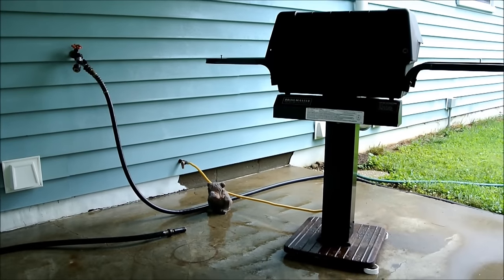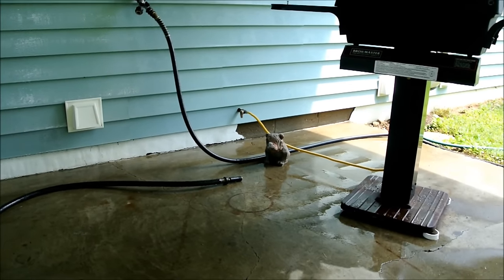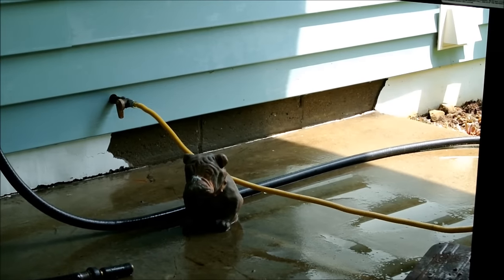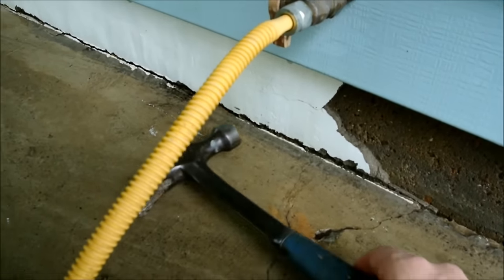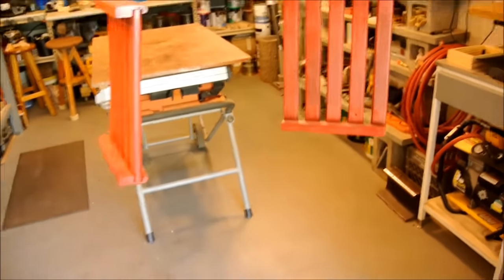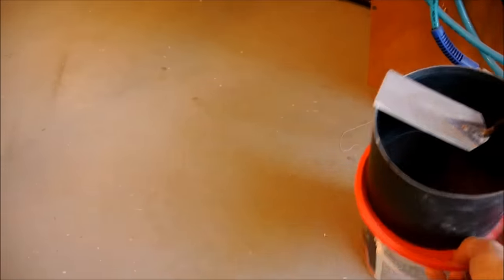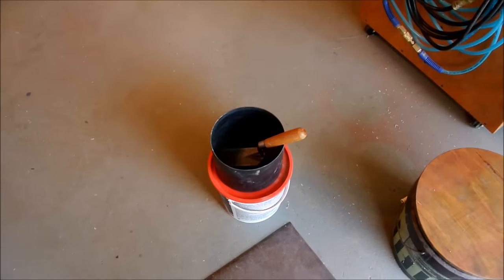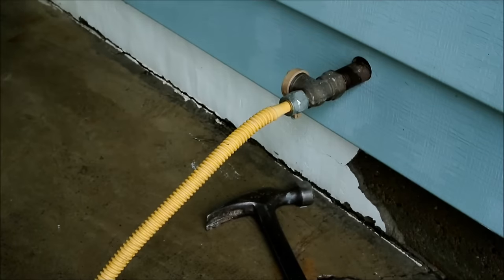A long, hot day parging with pocket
Not much to say with the written word in this case. I'm all over the place in this video, because it deals with my various activities around the house as I begin to remodel. This is me in my free-range, natural state: I typically work on multiple projects at a time. Hope you enjoy some of this.